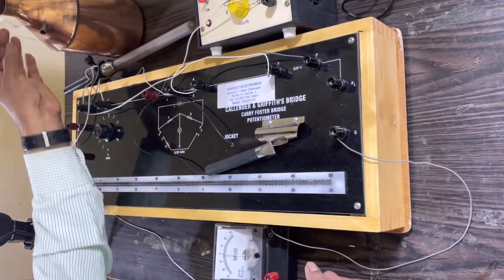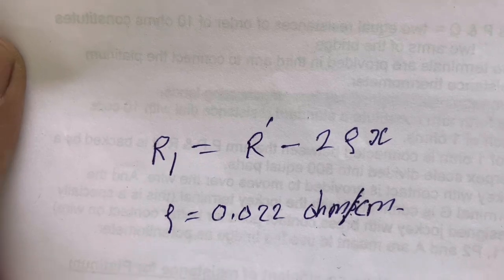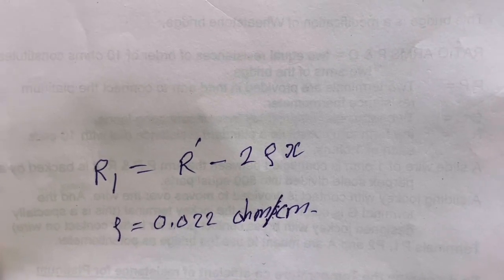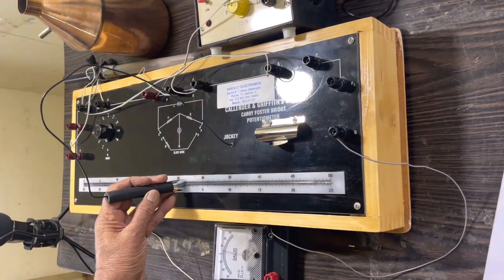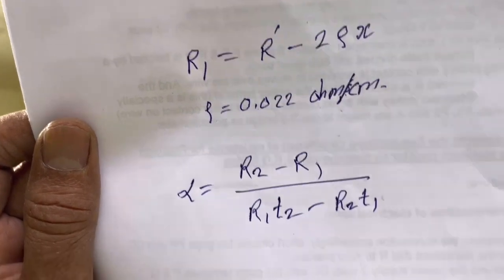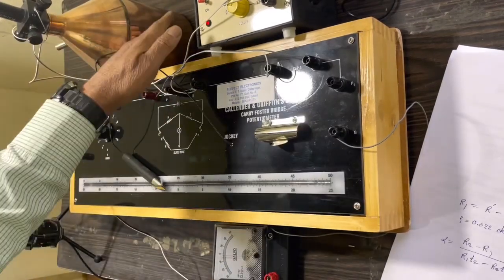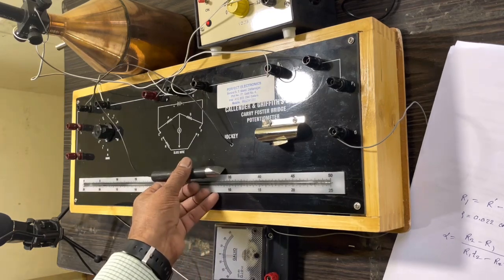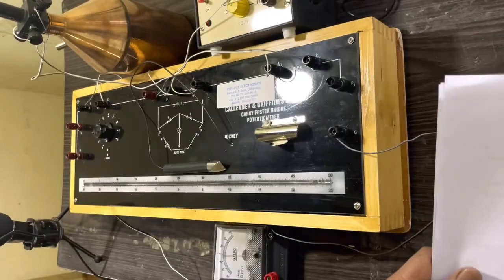Temperature Coefficient of Platinum Resistance Thermometer Experiment Demo